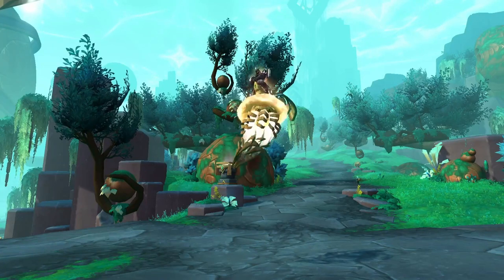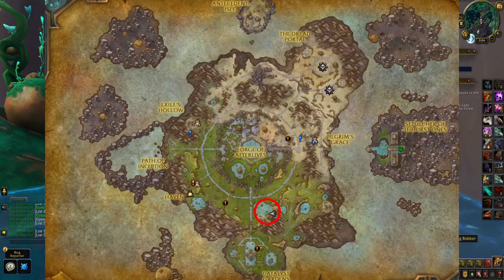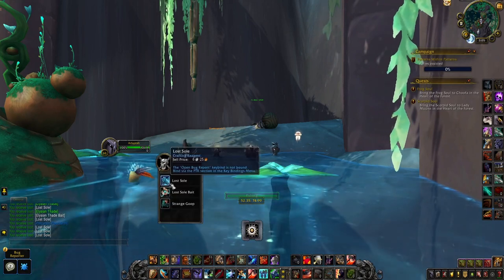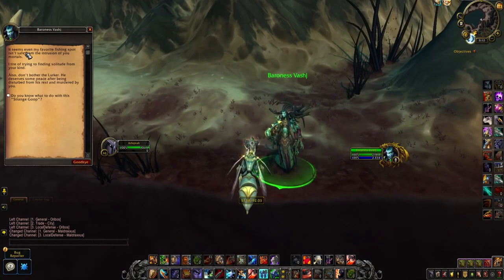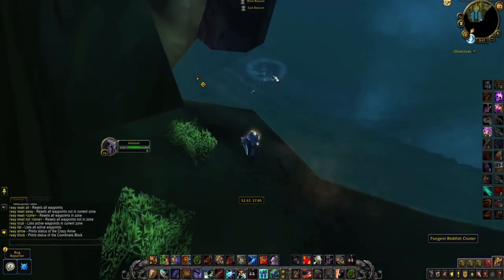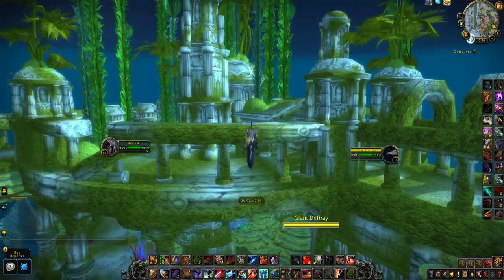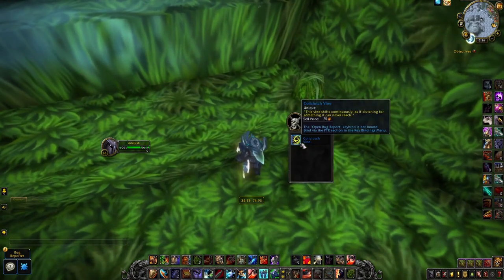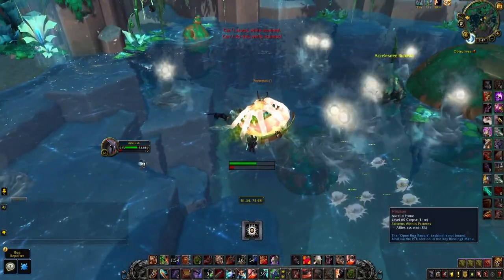How to Summon Hirukon and get DEEPSTAR AURELID - Mount Guide 9.2 Zereth Mortis - Strange Goop WoW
Guide to the puzzle triggering Hirukon's emerging and mountdrop.
Patch 9.2 Eternity's End Puzzle mount.

Coords mentioned in the video:

Fishing spot for Strange Goop - Zereth Mortis

Pungent Blobfish - Zangarmarsh
/way 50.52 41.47 Entrance to Coilfang Resevoir
/way 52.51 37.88 Pungent Blobfish Cluster

Timestamps

0:00 - Intro
0:24 - Strange Goop Fishing
1:06 - Baroness Vashj
1:33 - Pungent Blobfish
1:54 - Flipper Fish
2:23 - Coilclutch Vine
2:38 - Aurelid Lure
2:50 - Emerging Hirukon
3:05 - Recieving the Mount
3:10 - Thank you for Watching, Subscribe pls